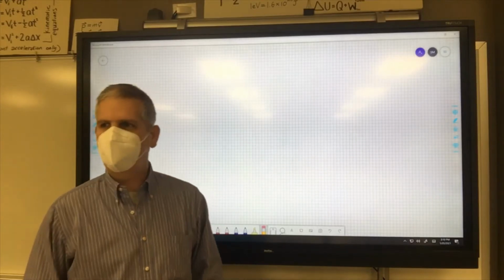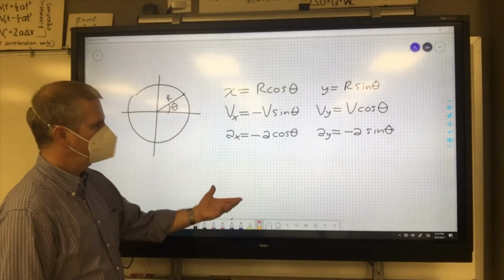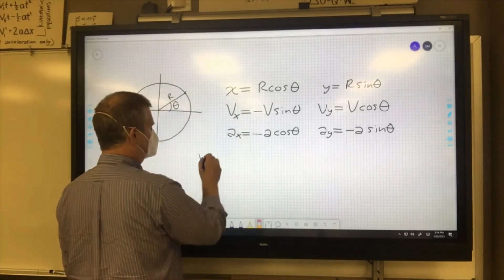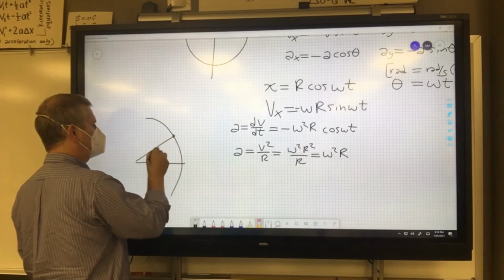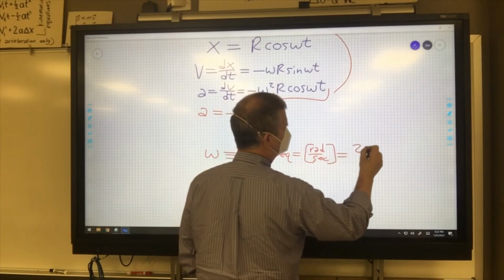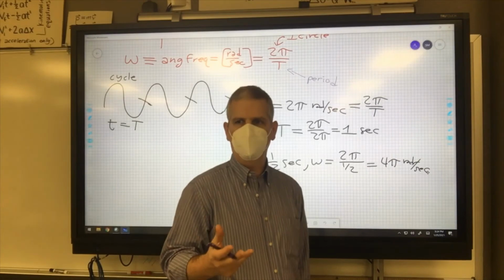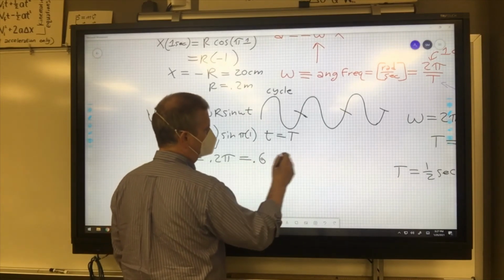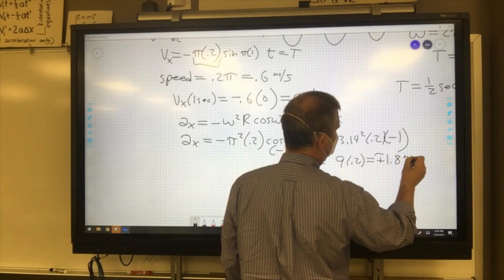Circular Motion 2: Position, Velocity, and Acceleration as a Function of Time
2nd lecture about circular motion.  The 1st described x, v, and a as a function of angle (theta)
These lectures are in preparation for oscillations which describe simple harmonic motion (SHM), which looks like circular motion when viewed from the side.  Thus it is essential for students to understand circular motion, first.